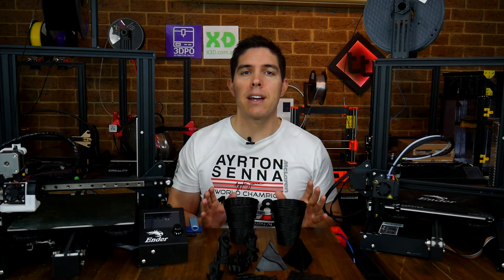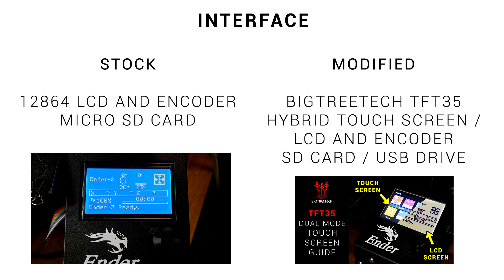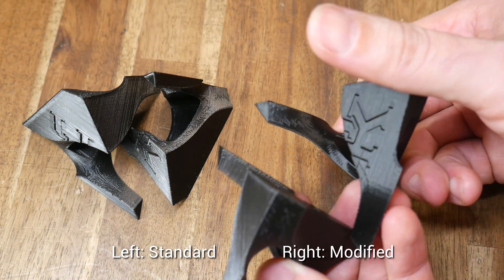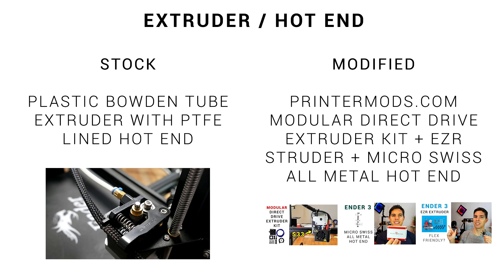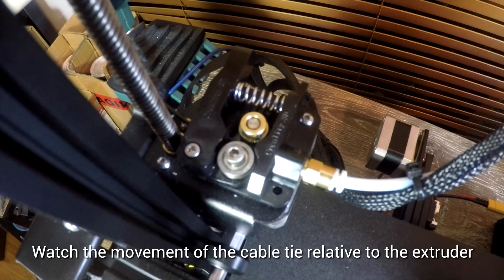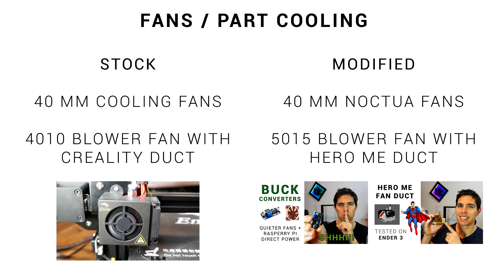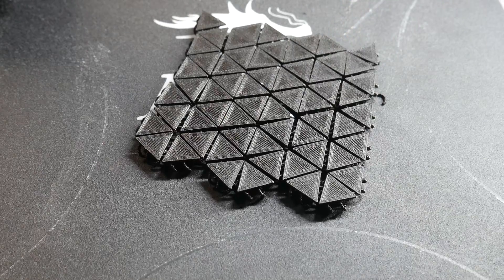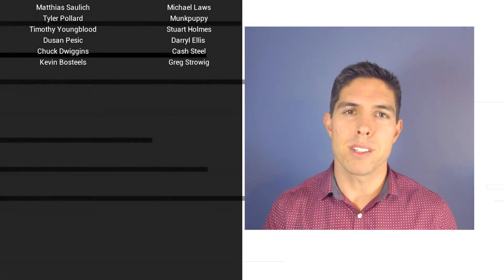Are modified 3D printers better? Stock vs upgraded Ender 3 comparison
I’ve made a lot of videos on modifying 3D printers, so the question begs: are modified printers better? Currently I have a standard Ender 3 and a heavily upgraded Ender 3, which makes for a great comparison. In this video I compare the two in terms of print quality, reliability, refinement, versatility and ease of use.

The answer to this question in my opinion is not black or white.

This standard Ender 3 was purchased as the recipient of some very cool conversion kits you'll be seeing in the future.